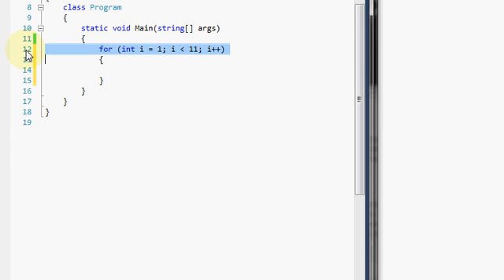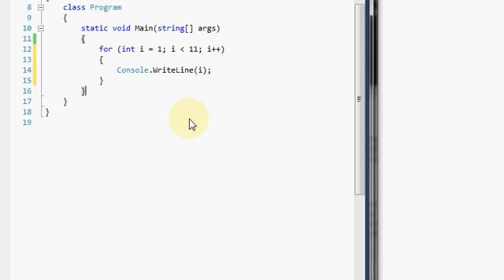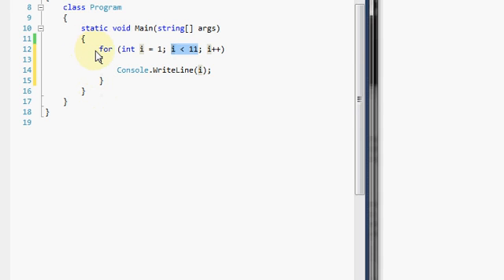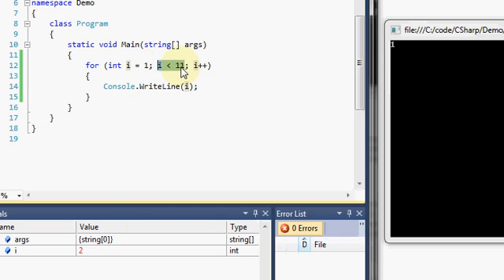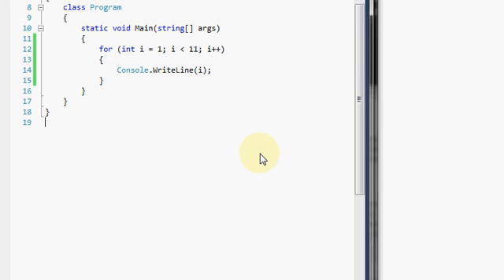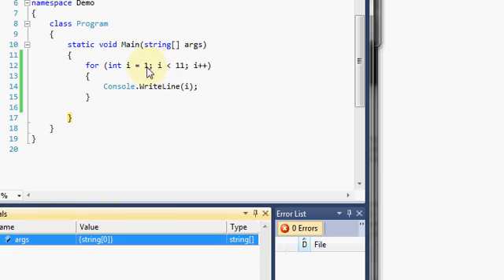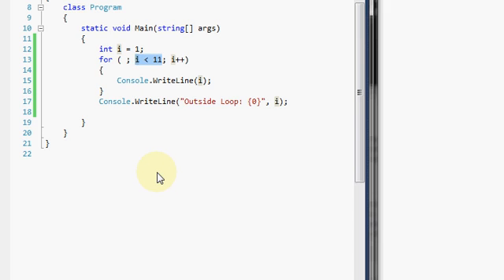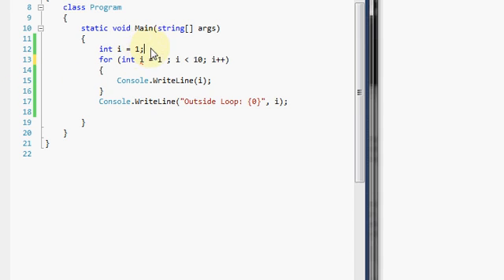C# For Loop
Demonstrates the C# For Loop.  Discusses for loop syntax, loop control variable, loop continuation condition, incrementing or decrementing the loop control variable, off-by-one error, creating an infinite loop, definition repetition, etc.